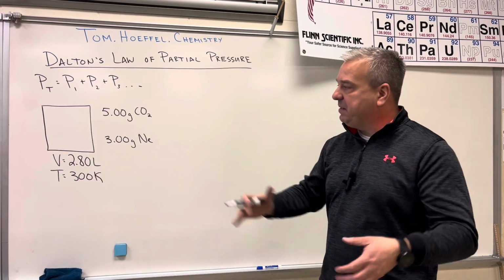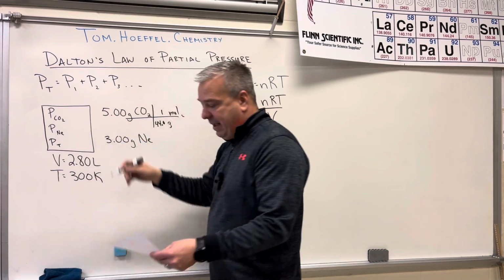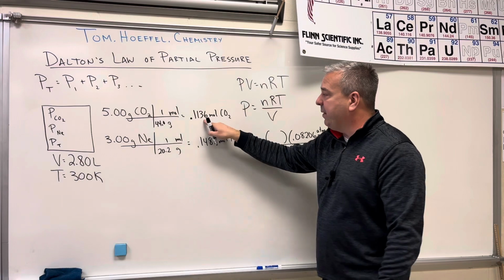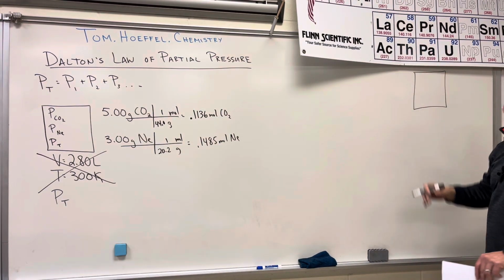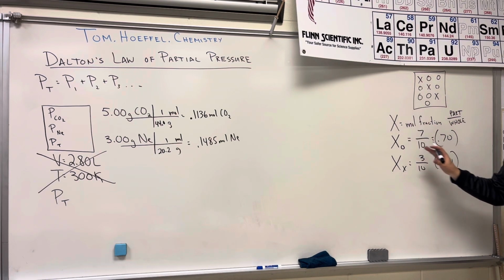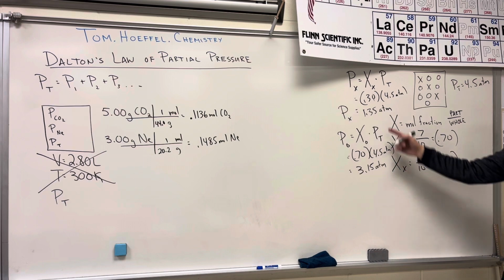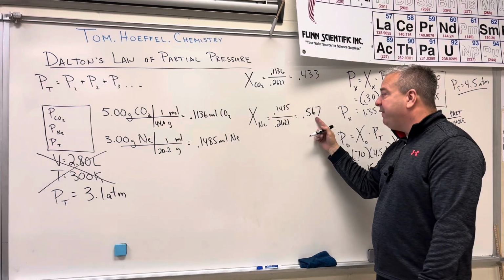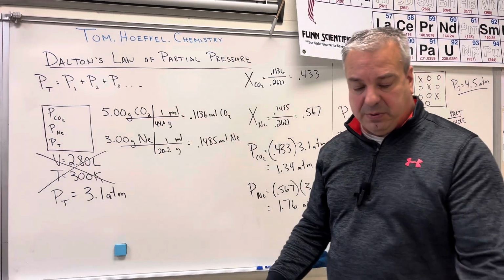Partial Pressure and Mole Fractions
Lesson 63.  The videos in the playlist are meant to be watched in order. This video covers Dalton's Law of Partial Pressures.  It also uses and example to calculate partial pressure using mole fractions and total pressure.

Lesson 56: Ideal Gas Law in Chemistry
Lesson 57: Ideal Gas Law and Stoichiometry #1
Lesson 58: Ideal Gas Law and Stoichiometry #2
Lesson 59: Collecting Gas over Water
Lesson 60: Barometers and Manometers
Lesson 62: Ideal Gas Law Proportions
Lesson 63: Partial Pressure and Mole Fractions
Lesson 64: Kinetic Molecular Theory (Ideal vs Real)
Lesson 65: Graham’s Law Diffusion vs Effusion